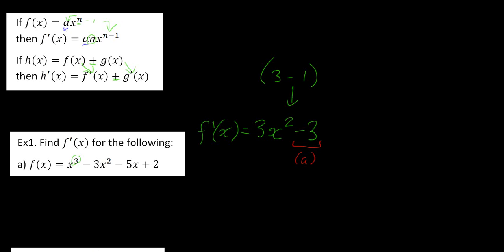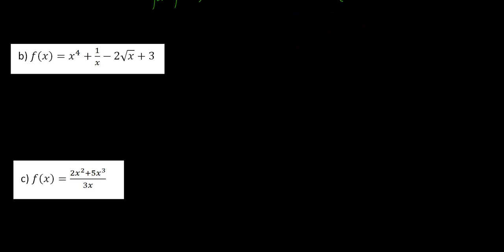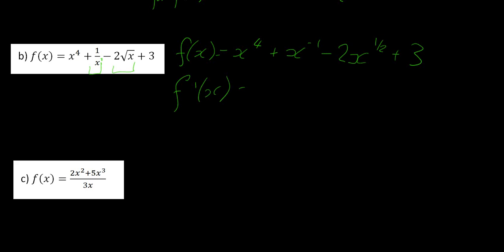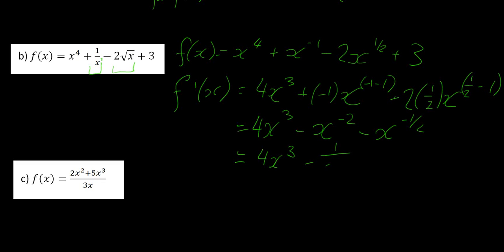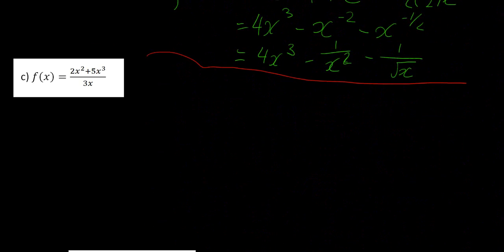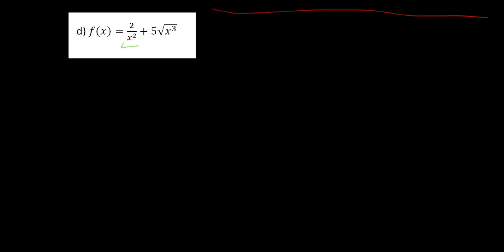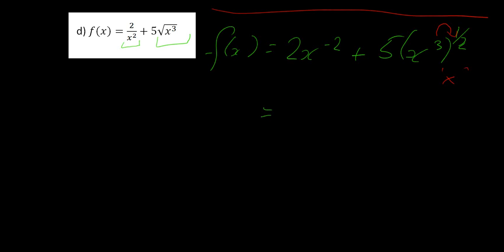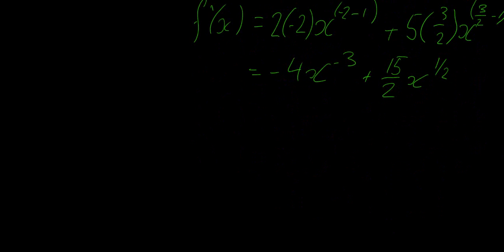Ex5 2 Derivative of ax^n